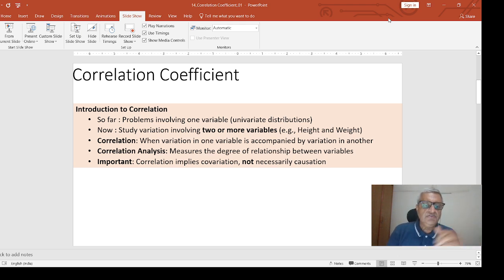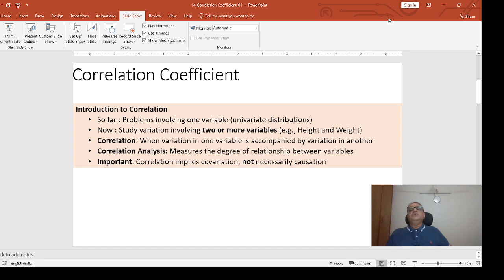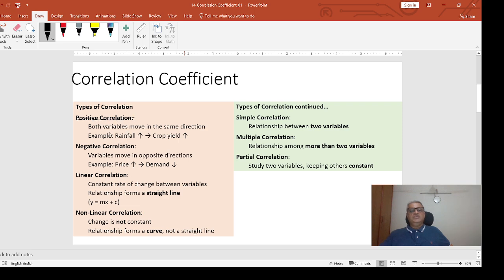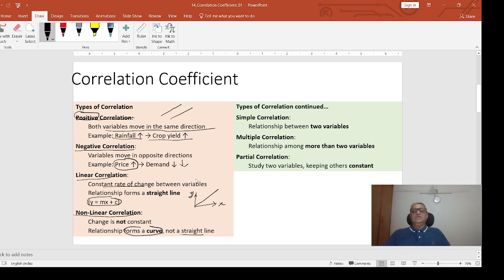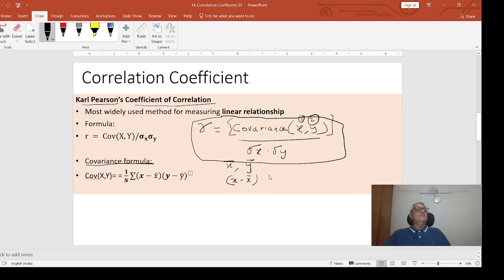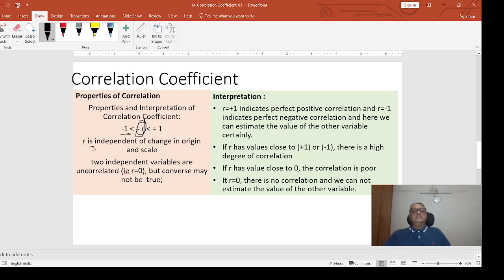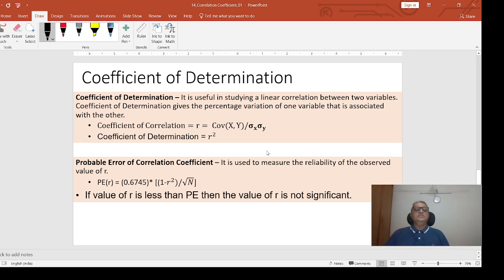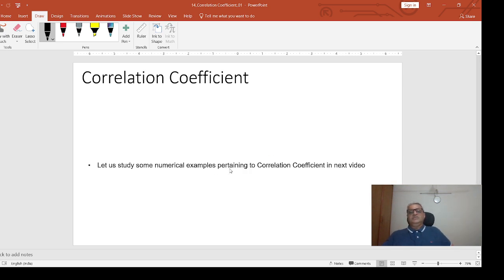Understanding Coefficient of Correlation, Coefficient of Determination & Probable Error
Welcome to our Foundation Course on Business Statistics!

In this video, we dive deep into the Coefficient of Correlation — explained in simple, beginner-friendly terms. You will learn:
🔹 What the Coefficient of Correlation means
🔹 The formula for calculating the correlation coefficient (r)
🔹 Properties of the correlation coefficient
🔹 How to interpret the value of r (positive, negative, or zero correlation)

We will also cover:
🔹 What is the Coefficient of Determination (r²) and how it helps understand the strength of a relationship
🔹 The concept of Probable Error of the Coefficient of Correlation — and how to assess the reliability of your correlation results

This video is perfect for students, aspirants of competitive exams, or anyone beginning their journey in Business Statistics.
We explain complex statistical concepts in a simple, visual, and easy-to-remember way!